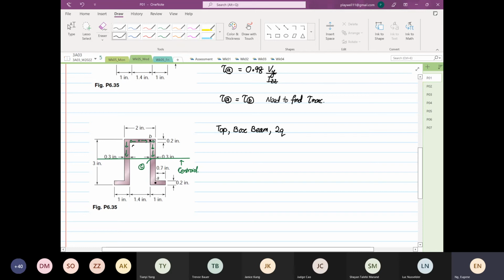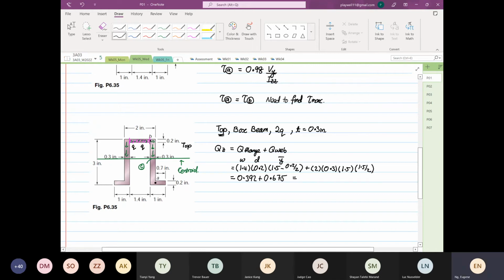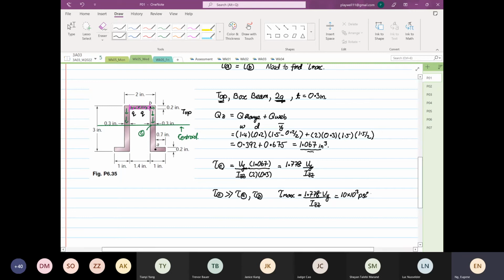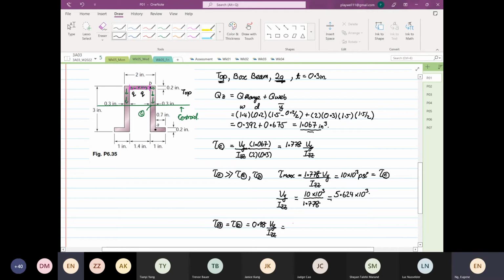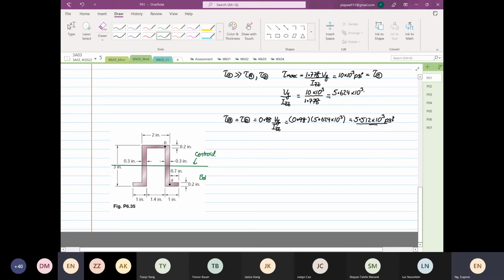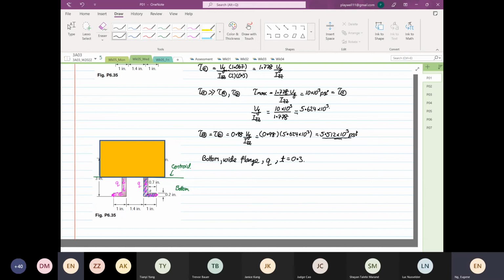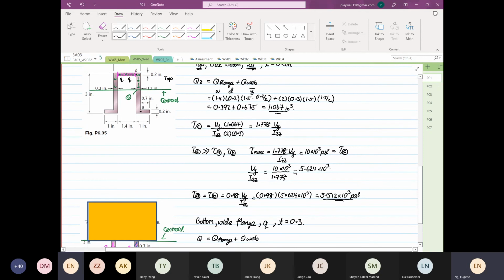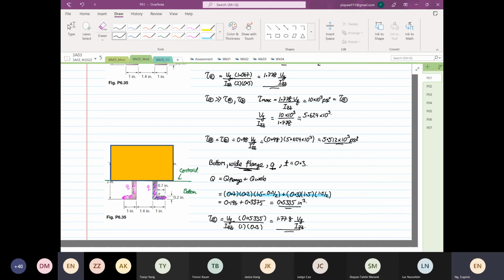Wk05 Wed Combine Thin P02